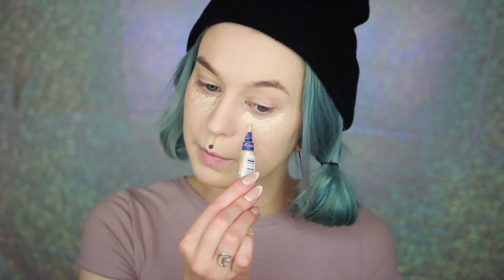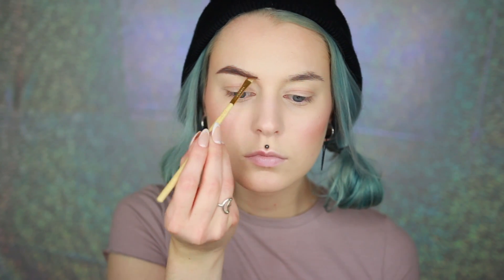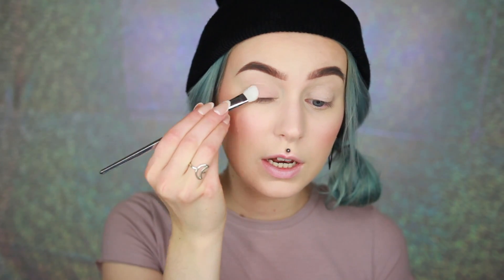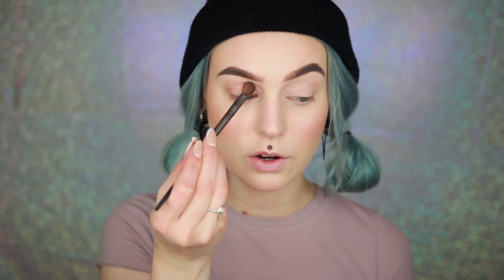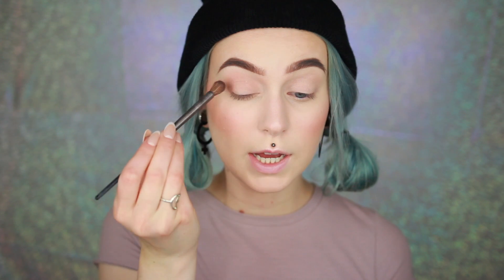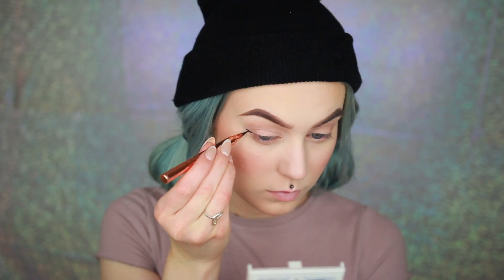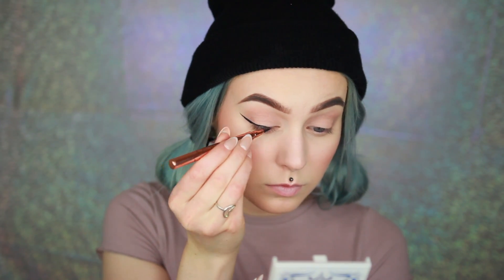Hungover Makeup & Hair Tutorial | Evelina Forsell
Hey babes!
Did you have a few too many drinks yesterday and now waking up feeling and looking like a corpse haha? No worries, here the makeup tutorial for you. ;) Hahah nah but here is a few things I think of and do when I need to look presentable and fresh when not feeling it. XOXO ♡♡

Products Used:
Kat Von D Lock-it Hydrating Primer
Nars Sheer Glow Foundation Siberia
Rimmel Match Perfection Concealer Ivory
Make up Store Blotting Powder
Too Faced Chocolate Soleil Bronzer Medium/Deep
Sigma Blush Serene
Make up Store Moon Shadow Peach
Make up Store Trio Brow Shadow
Nabla Creme Shadow Morning Glory
Nyx Pefect Filter Palette Golden Hour
La Splash Art-ki-tekt Eyeliner
MuFe Smoky Stretch Mascara
Neve Eyeliner Illuision
Kat Von D Everlasting Liquid Lipstick Lolita
Jeffree Star Cosmetics Velour Liquid Lipstick Flamethrower

*adlink

Beanie from eBay
Crop Top from H&M
Creoles/Earrings/Plugs/Piercings from CrazyFactory

Camera I use: Canon EOS 600D